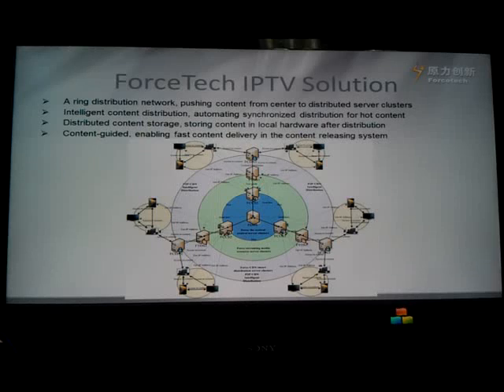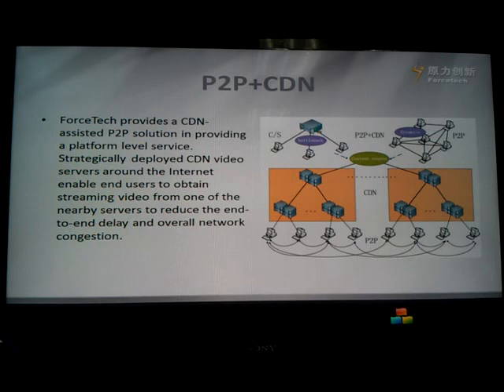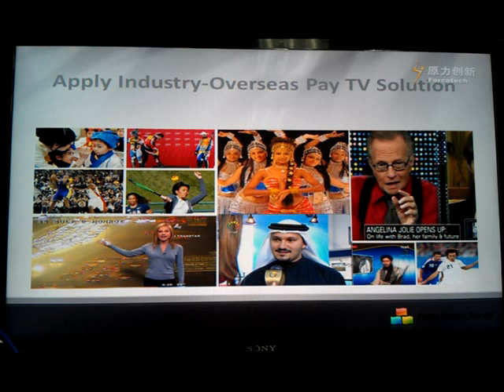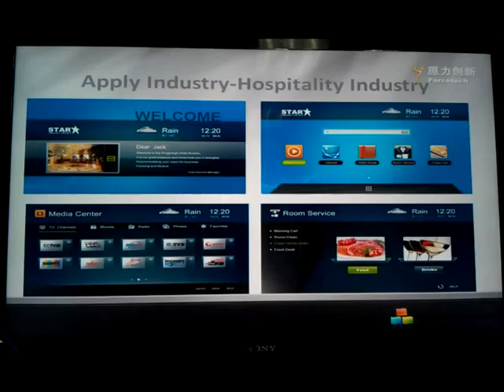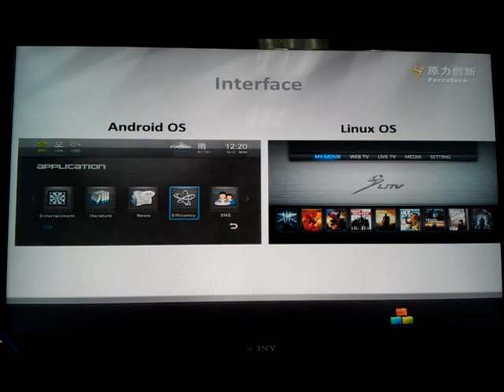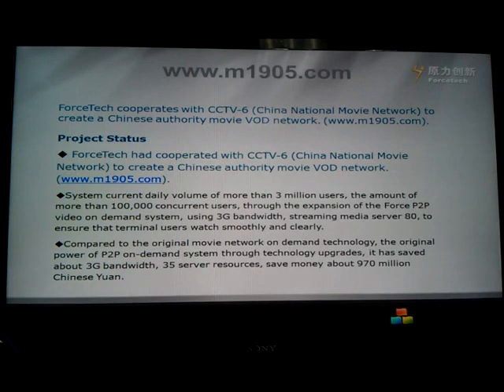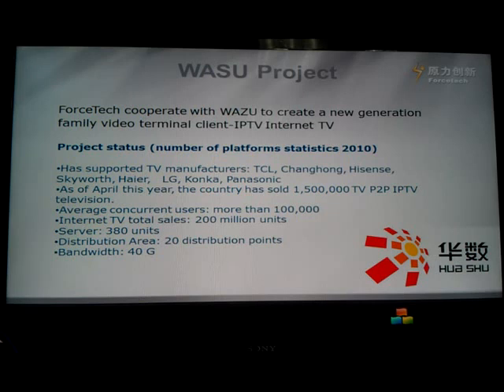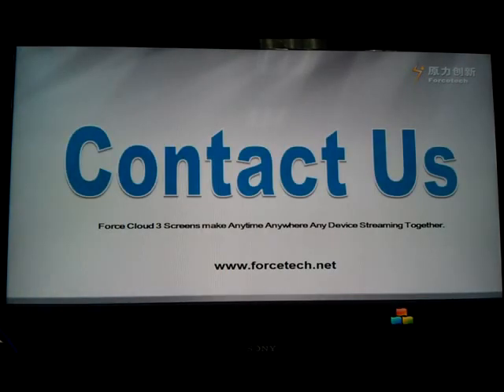ForceTech IPTV Presentation 2